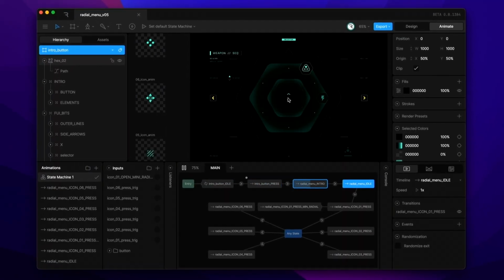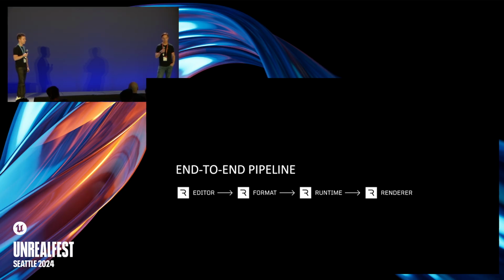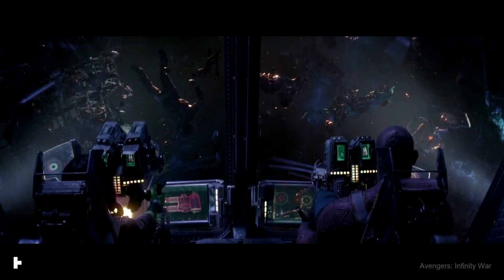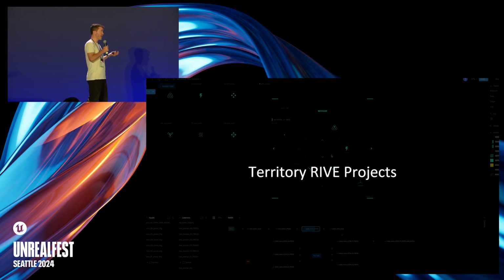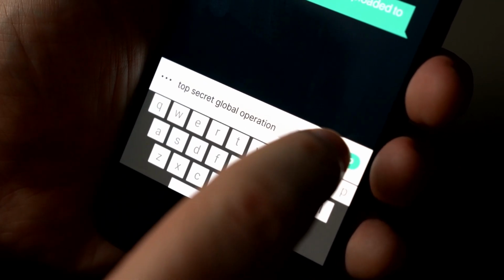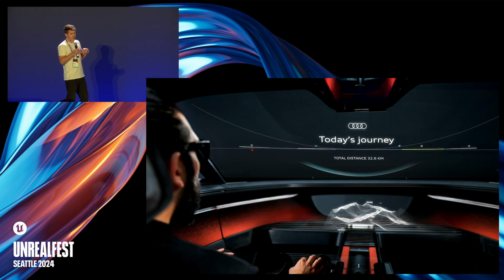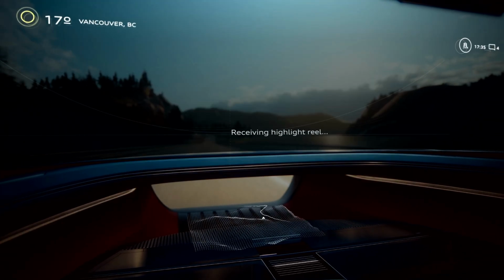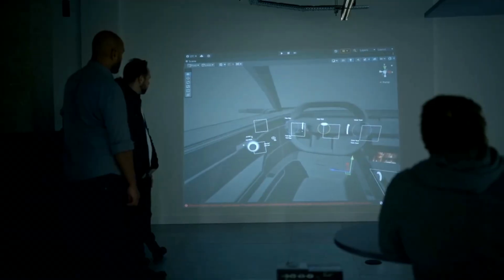How Territory's Using Rive & UE to Bring Futuristic Experiences to the Real World | Unreal Fest 2024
Watch this recorded session from Unreal Fest Seattle 2024 that explores how Rive and Unreal Engine are changing the way we build futuristic UI and experiences for Hollywood feature films, games, automotive, and tech products.

In this talk, Rive and motion design and VFX experts Territory showcase real-world use cases and demonstrate the benefits of using real-time tools for everything from game UI and screen graphics for film to automotive touch screens.